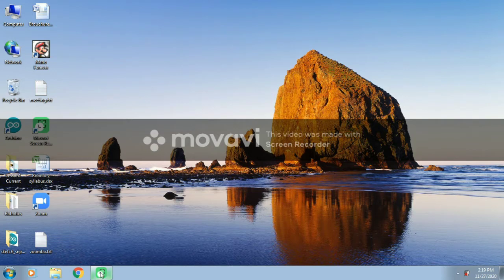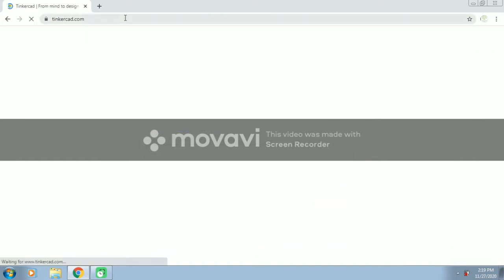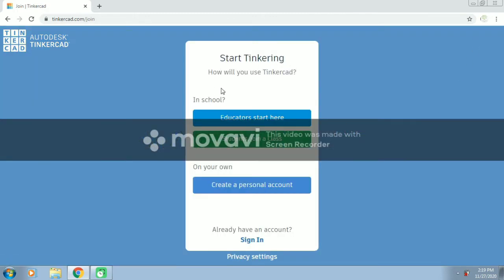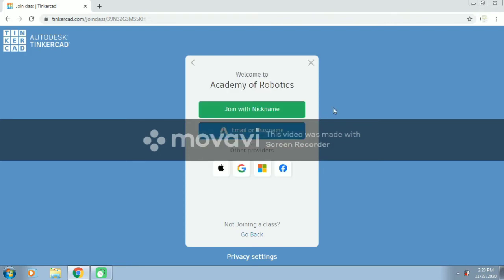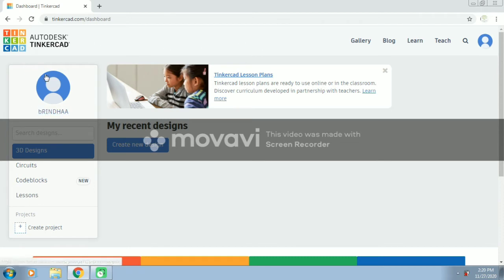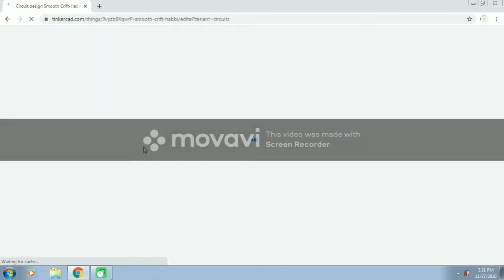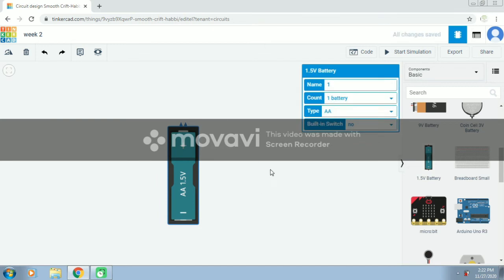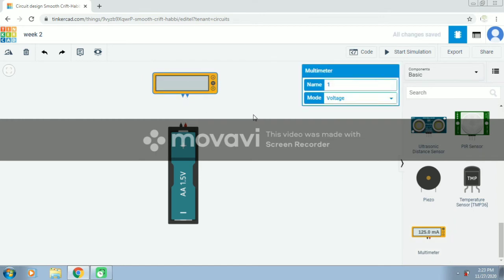logging into tinkercad with classcode and creating a new circuit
logging into tinkercad with classcode